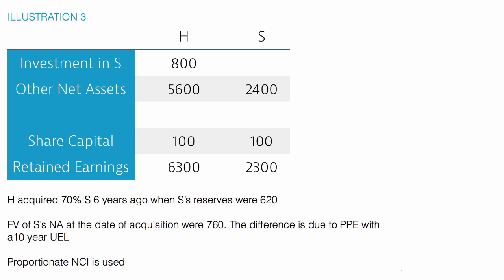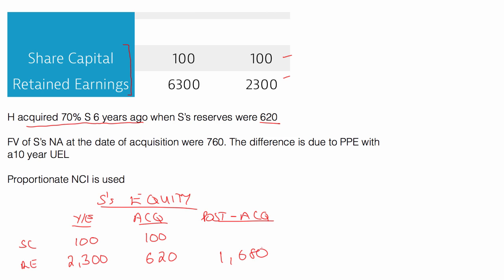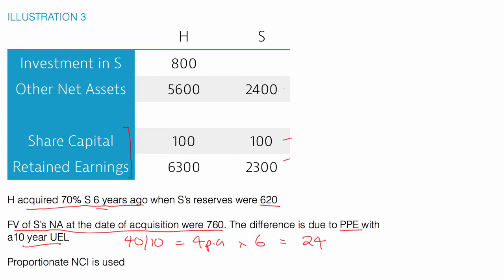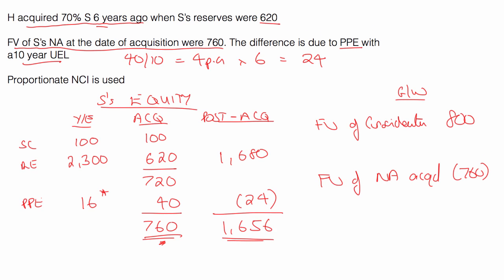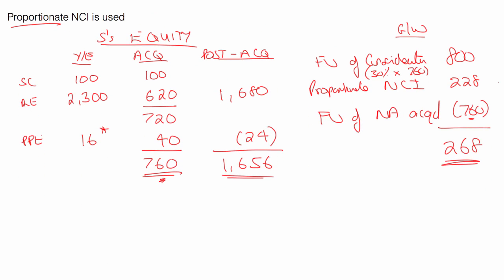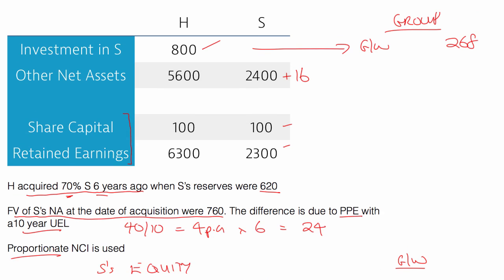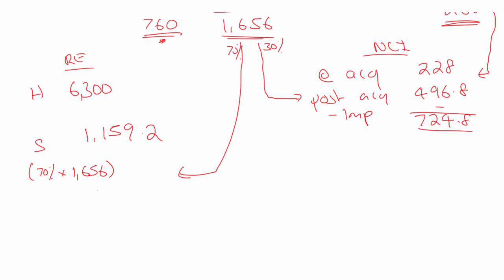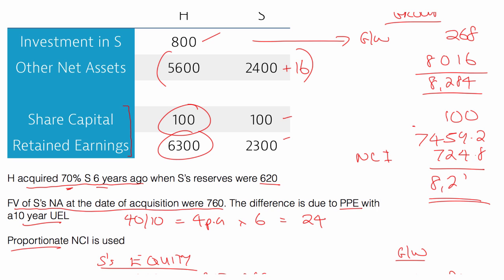SBR: group accounts worked example 2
ACCA SBR Groups - Example 2 (Video 7): Simple and easy!

ABOUT THIS VIDEO:
This video explains how to calculate Example 2 in Groups.

Our offer is simple - we promise you 3 things:

1) You will enjoy studying ACCA at last!

2) You will find ACCA simple and easy to understand.

3) You will feel confident about passing every exam.

aCOWtancy is different. It is built on these fundamental principles:

Quality
The science of learning
Technology
Simplicity